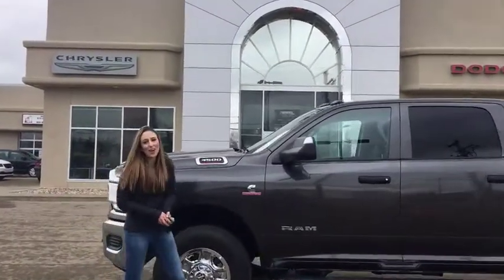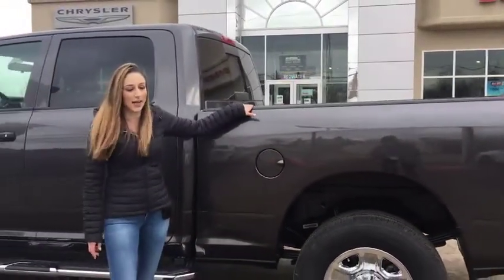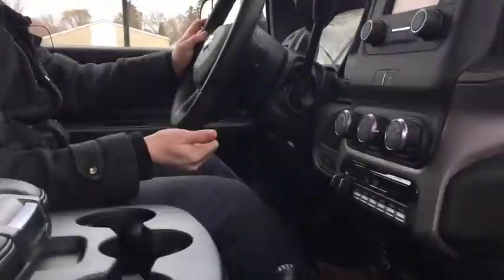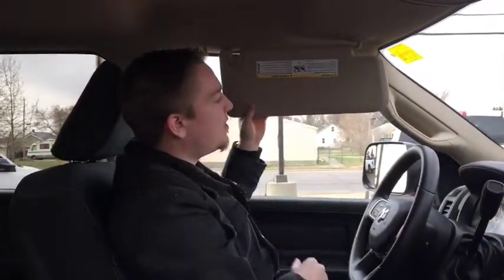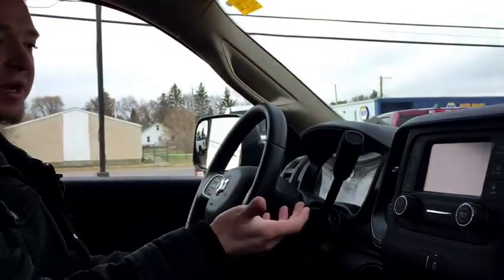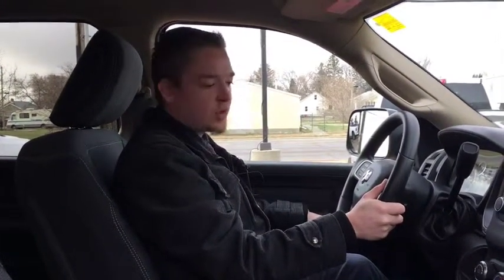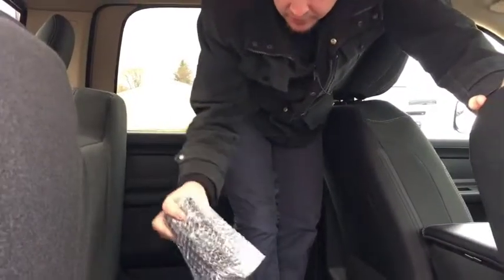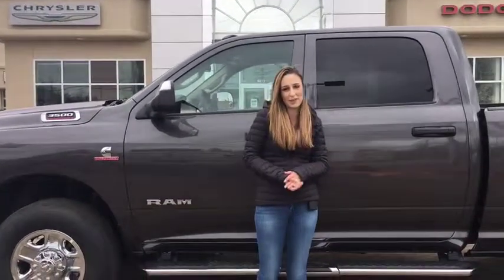2019 Ram 3500 Tradesman | STK# 9R32794 | Redwater Dodge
Come on down to Redwater Dodge and checkout our amazing lineup of 2019 Ram 3500 Cummins Diesels. Like this 2019 Ram 3500 Tradesman.

If you or anyone you know might be interested in this wonderful truck give us a call at or email

Redwater Dodge
4716 48 th Ave
Redwater, Alberta
T0A 2W0